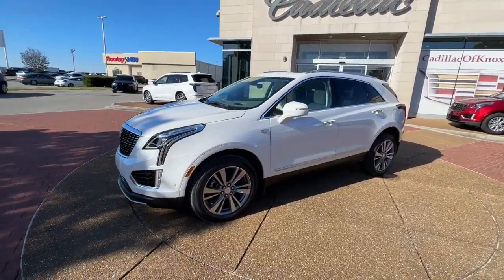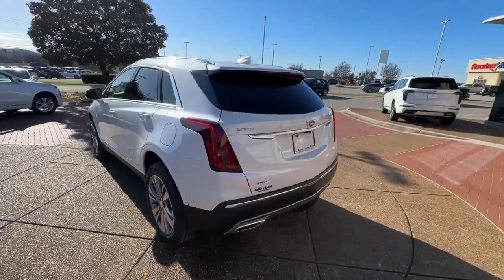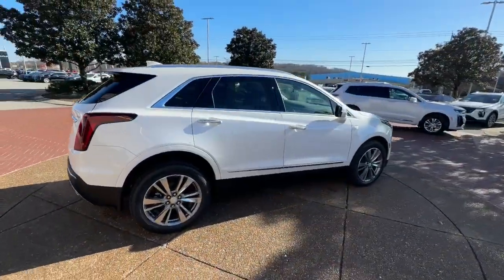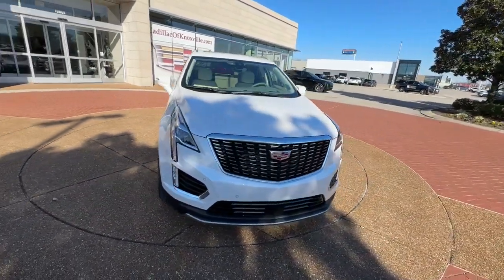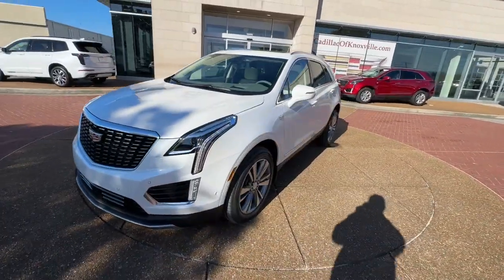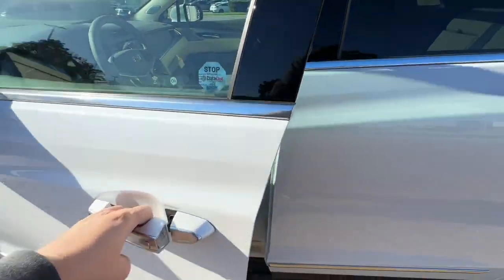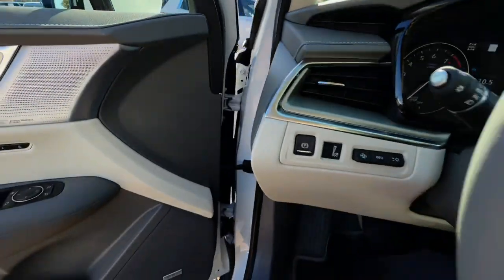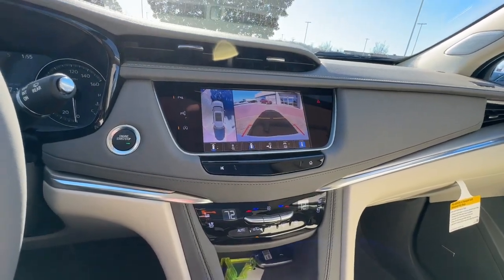2024 Cadillac XT5 Knoxville, Alcoa, Maryville, Sevierville, Lenior City, TN RZ725441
White New 2024 Cadillac XT5 Premium Luxury AWD available in Knoxville, Tennessee at Cadillac of Knoxville. Servicing the Alcoa, Maryville, Sevierville, Lenior City, TN area.

Axle 3.47 ratio (Includes (LSY) 2.0L Turbo engine,Electronic Precision Shift,Driver Mode Selector,Wheel spare 18 (45.7 cm) steel,Roof rails bright brushed aluminum,Spoiler rear,Headlamps automatic on/off,IntelliBeam automatic high beam on/off,Glass deep-tinted (all windows except light-tint,Mirrors outside heated power-adjustable power-f,Door handles illuminating,Steering wheel heated automatic,Sensor vehicle interior movement,Air filter cabin particulate system,Defogger rear-window electric with front and side,Lighting accent light pipes in doors,Daytime running lamps LED,Rear seat reminder,Tool kit road emergency,Horn dual note tone,ENGINE 2.0L TURBO 4-CYLINDER SIDI,4 Cylinder Engine,Engine 3.6L V6 DI VVT with Automatic Stop/Star,V6 Cylinder Engine,AM/FM Radio,MP3 Player,Bluetooth Connection,Auxiliary Audio Input,4-Wheel Disc Brakes,Heated Mirrors,Hands-Free Liftgate,Premium Sound System,WiFi Hotspot,Pass-Through Rear Seat,Mirror Memory,Auto-Dimming Rearview Mirror,Cargo Shade,Lane Departure Warning,All-wheel drive with driver mode select,Suspension 4-wheel independent (Upgradeable to (F,Tire compact spare 18 (45.7 cm) includes latera,Sunroof power UltraView double-sized glass roof t,Active aero shutters upper and lower (Upper and l,Lamps front park and cornering,Lamp rear side marker taillamp,Windshield acoustic laminated windshield and fro,Audio system feature Bose Performance Series 14-s,Steering wheel wrapped (Deleted and replaced with,Adaptive Remote Start,Door lock and latch shields,Windows power front express-up and down rear expr,Air vents rear (Deleted when (CJ4) tri-zone autom,Glovebox lockable,Cargo Management System rear rails with sliding,Cargo shade retractable rear,Airbag Passenger Sensing System sensor indicator,Door locks rear child security,Gasoline Fuel,Seats Front Bucket,Power Drivers Seat,Bucket Seats,CADILLAC USER EXPERIENCE WITH EMBEDDED NAVIGATION,Navigation System,All Wheel Drive,Power Steering,Tires - Front Performance,Sun/Moonroof,Automatic Headlights,Power Mirror(s),Integrated Turn Signal Mirrors,Rear Bench Seat,Adjustable Steering Wheel,Heated Steering Wheel,Seat Memory,Power Windows,Universal Garage Door Opener,Rear Defrost,Passenger Air Bag Sensor,Driver Air Bag,Passenger Air Bag,Blind Spot Monitor,Automatic Stop/Start with disable,Steering Electric Power Steering (EPS) assist,Brakes active control,Brakes 4-wheel antilock 4-wheel vented disc,Electric Parking Brake,Capless Fuel Fill,Tires P235/55R20 all-season H-rated blackwall (,Headlamps LED,Hands-Free Liftgate open and close programmable,Antenna roof-mounted,Seat second row 60/40 sliding and reclining with,Steering column power tilt and telescoping,Steering column lock,Compass Display,Gauge cluster dual Driver Information Center disp,Memory Package recalls two presets for power dr,Sensor cabin humidity,Sensor inclination,Universal Home Remote includes garage door opener,Mirror inside rearview auto-dimming (Upgradeable,Traction control full-range powertrain and brake,Airbags dual-stage frontal and seat-mounted side-,Lane Change Alert with Side Blind Zone Alert,Following Distance Indicator,Lane Keep Assist with Lane Departure Warning,Safety Alert Seat,Tire Pressure Monitoring System,Turbocharged,WHEELS 20 (50.8 CM) 6-SPLIT SPOKE ALLOY,Aluminum Wheels,Smart Device Integration,Driver Restriction Features,ABS,Tires - Rear Performance,Conventional Spare Tire,Temporary Spare Tire,Panoramic roof,Rear Spoiler,Rear Privacy Glass,Remote Trunk Release,Power Liftgate,Remote Engine Start,Traction Control,Daytime Running Lights,Front Side Air Bag